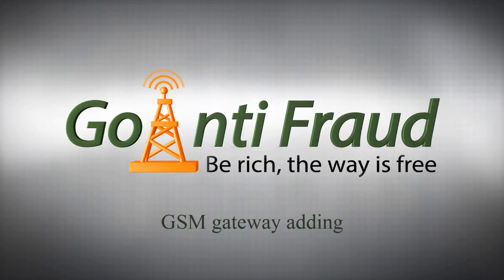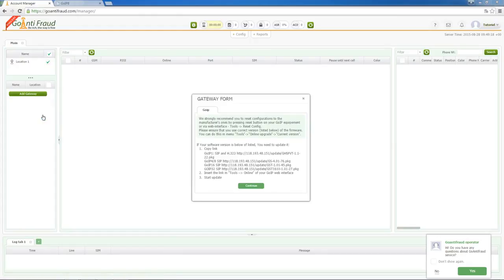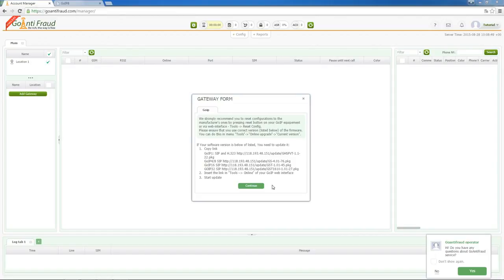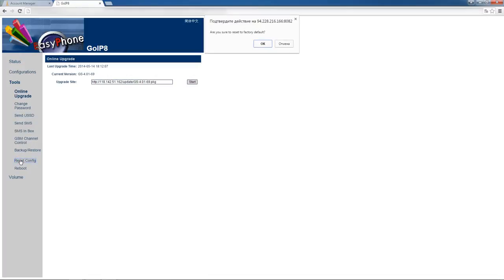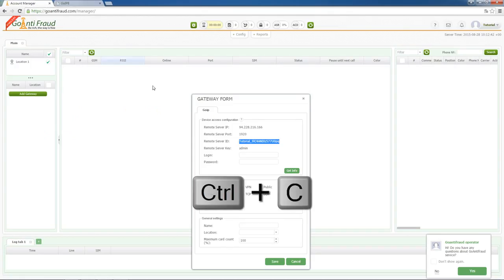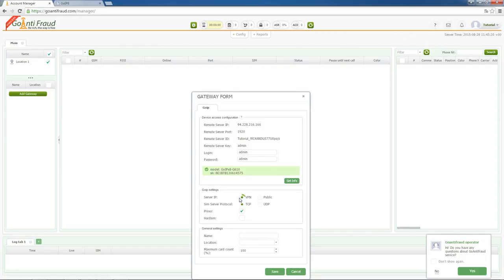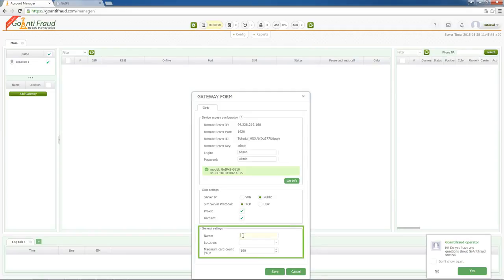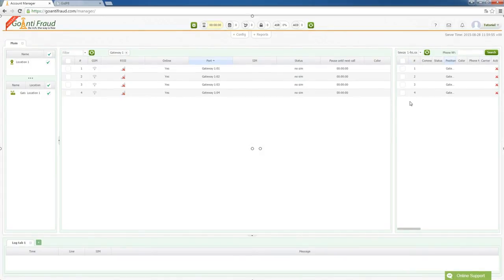VoIP Traffic Termination via GoAntiFraud: Connecting GSM Gateways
We bring to your notice the video instructions on how to connect the GSM gateway to the system to work with GoAntiFraud. It contains all the necessary information about the step-by-step addition of VoIP equipment, including such details as the assignment of locations and checks the firmware relevance.

When connected to GoAntiFraud, you can unleash the full potential of gateways produced by GoIP, Topex, EjoinTech & ChinaSkyline! Thanks to efficient tools, you get access to hidden features of your equipment and increase the productivity of its operation. In addition, the service customers can remotely control gateways and SIM-banks from all over the world. Using GoAntiFraud, your VoIP GSM termination business will bring you a stable high profit!

Get more information on how to connect GSM gateways in our Study Centre